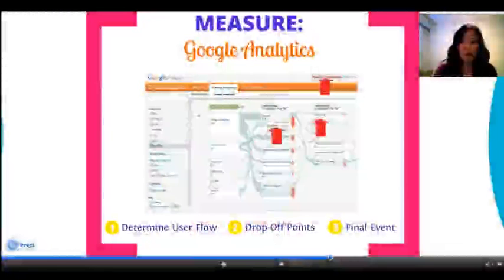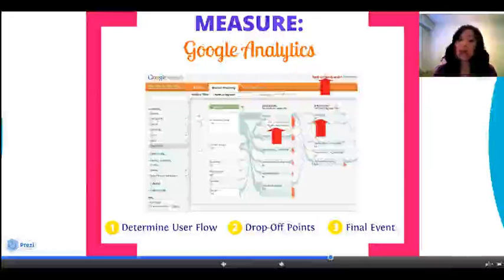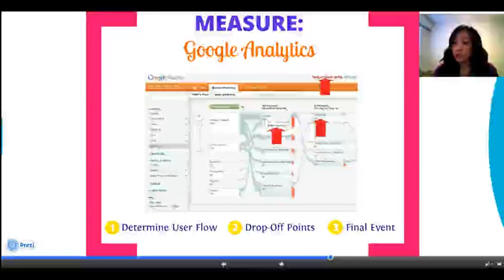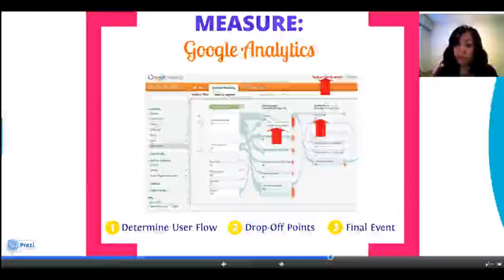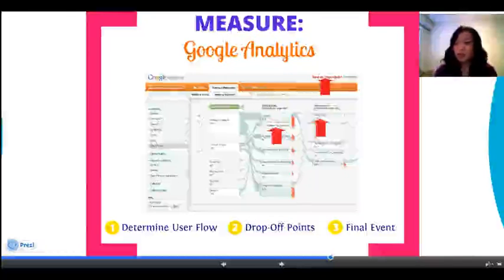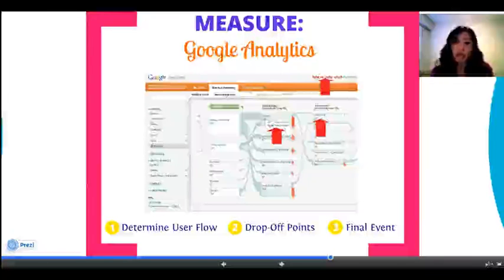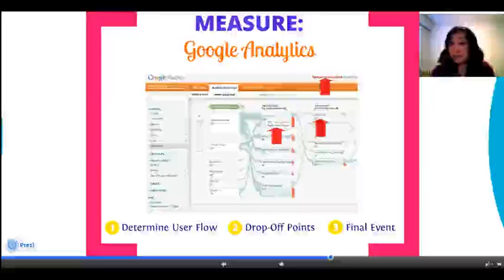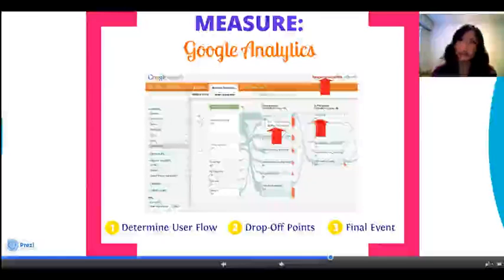Part 5: Interpreting Visitor Flow In Google Analytics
Emily Chow explains how businesses can use the Visitor Flow and Events Flow in Google Analytics to adjust their marketing strategy for optimal lead generation.